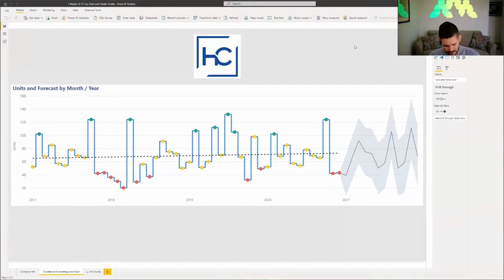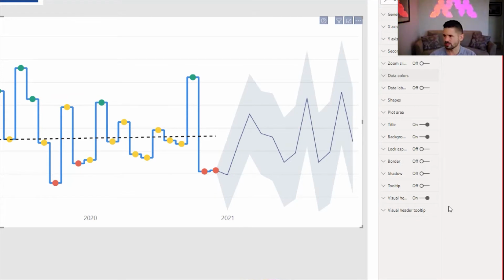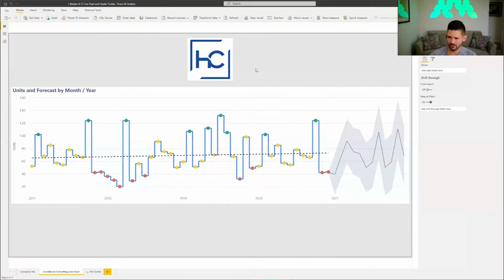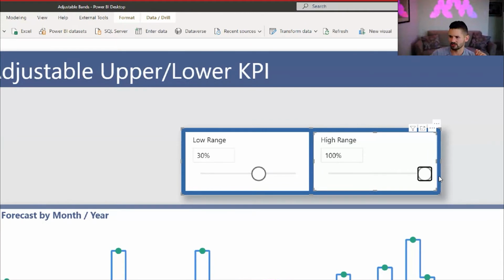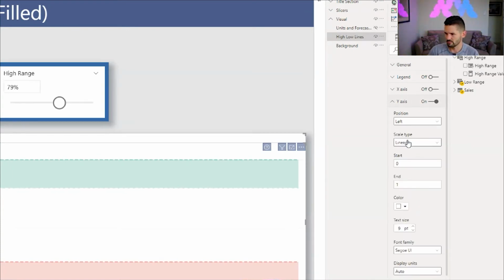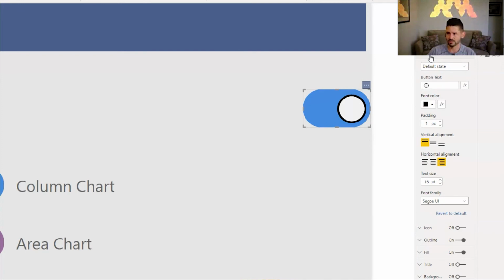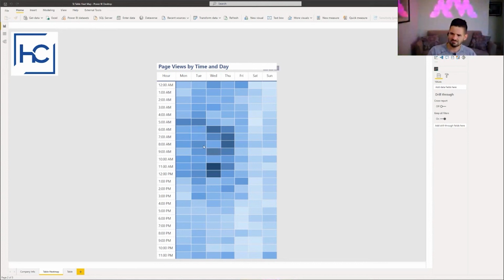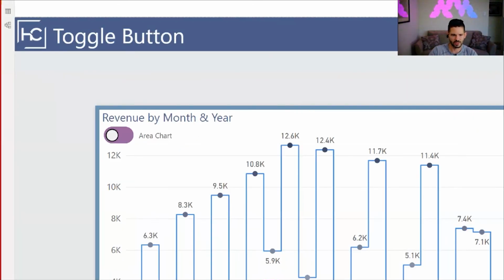Visualization Magic in the Age of Numbers & Science with Reid Havens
Join Reid Havens as he showcases tips and tricks for interesting visualizations in Power BI.

Power BI is a great sandbox environment for report design. However, knowing how to leverage visuals and features in a way that adds additional value can be challenging. New visualizations and features can be created a number of ways including: layering visuals, customizing visual formatting, and/or utilizing DAX measures. The session will include a series of visualization and reporting techniques that you'll be able to leverage in your company's reports to take them to the next level.

If you have any questions regarding this video. you can reach Reid

Download the files from this presentation here.

This video was recorded during the Calgary Power Platform User Group on March 23, 2021.